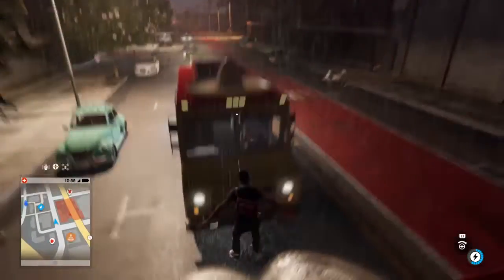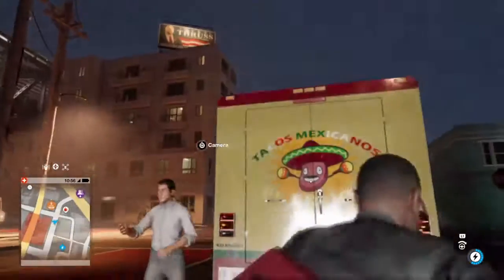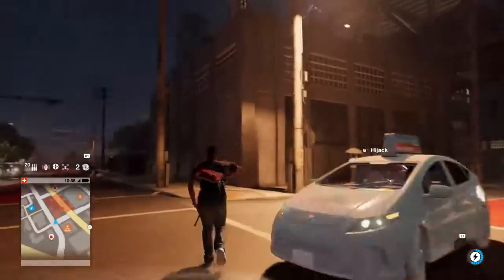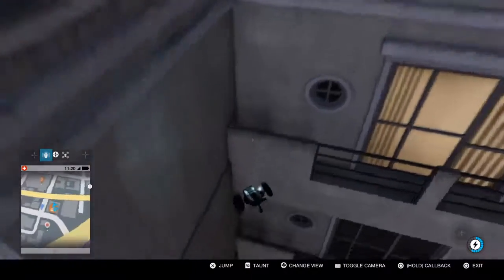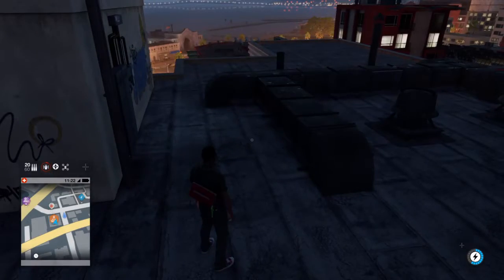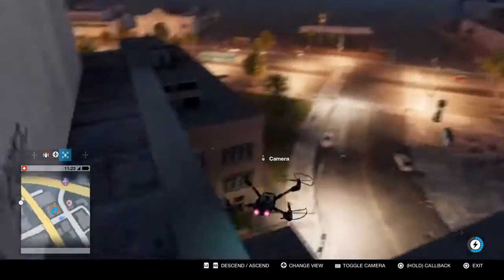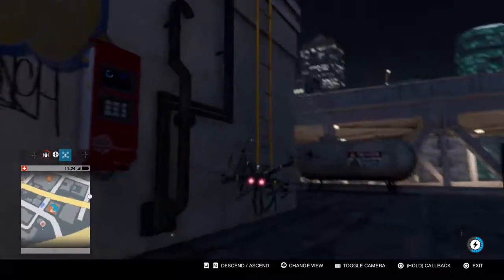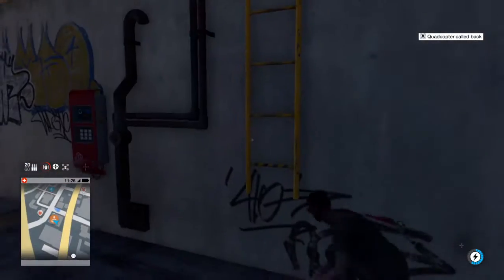Watch dogs 2 tutorial truss billboard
Playing games broad casting on the daily basis